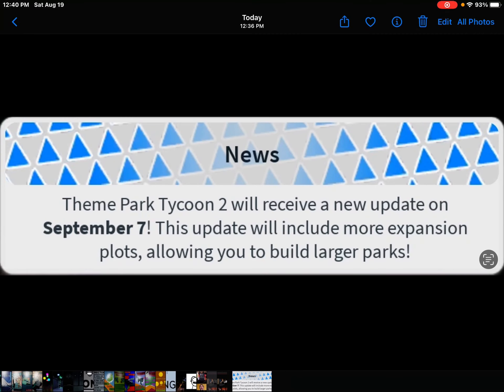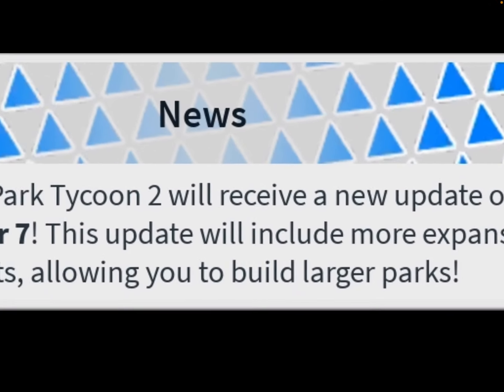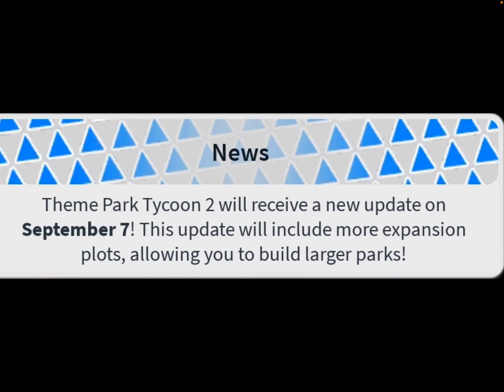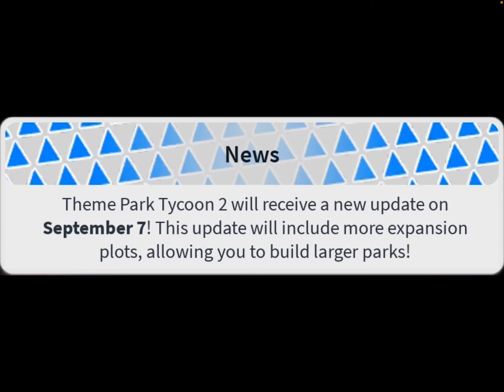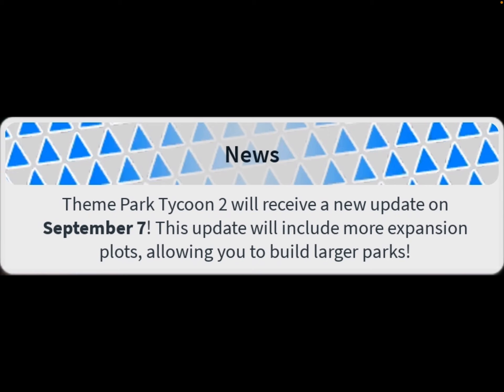New tpt2 update comming out on September 7th! More plots for even larger parks!